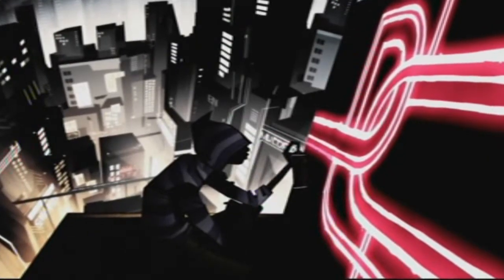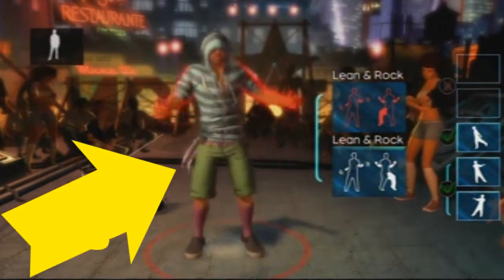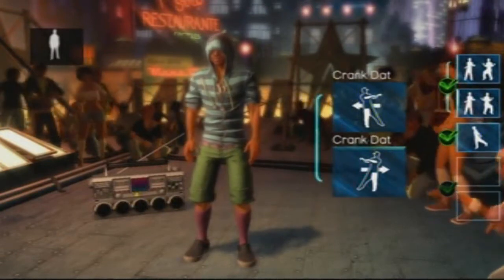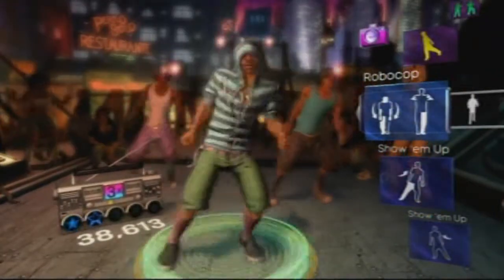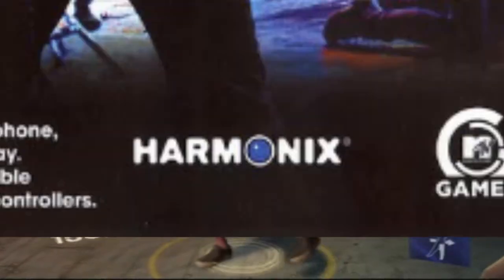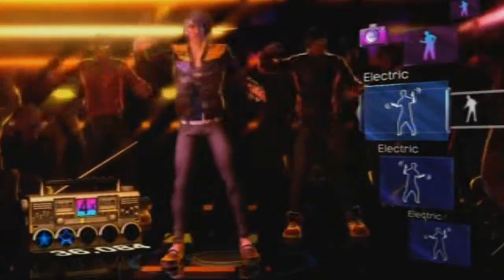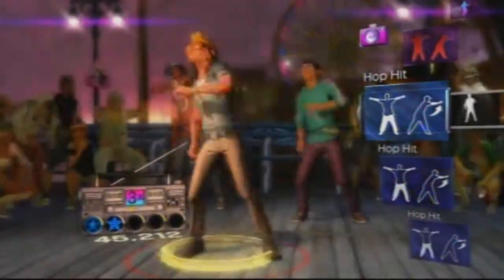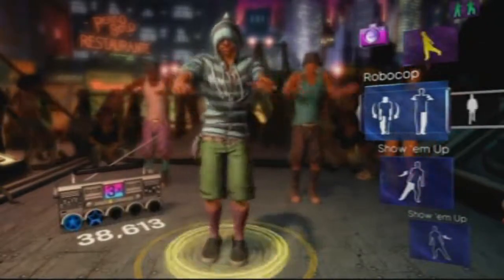GAME REVIEW - Dance Central (360)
The definite next step in... the dancing genre?